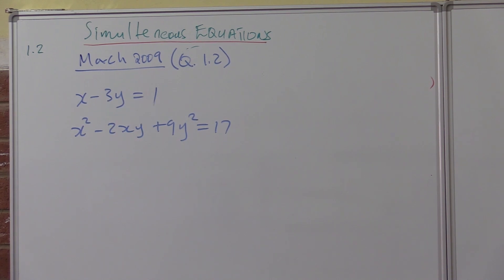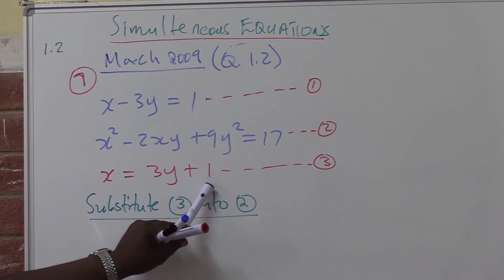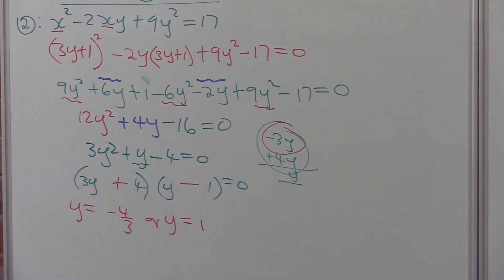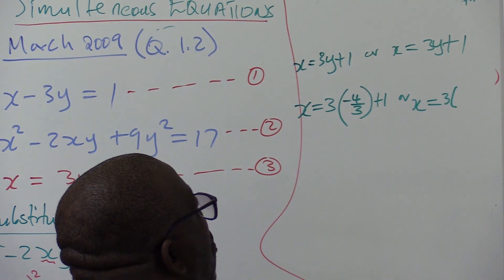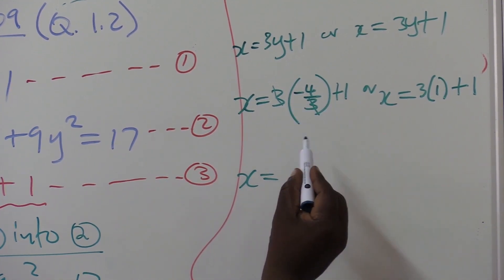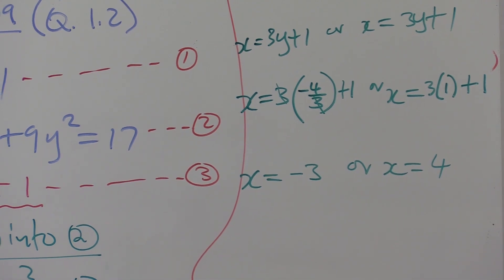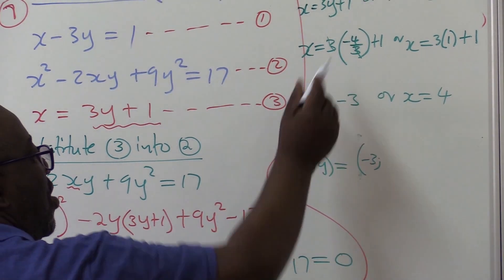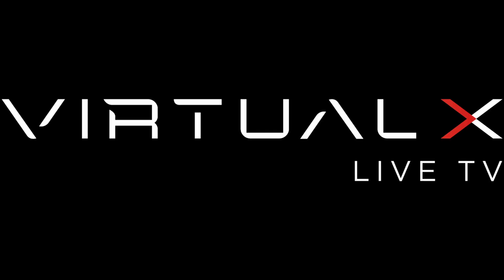Mathematics Grade 12 - Algebra - Simultaneous Equations | MasterClass